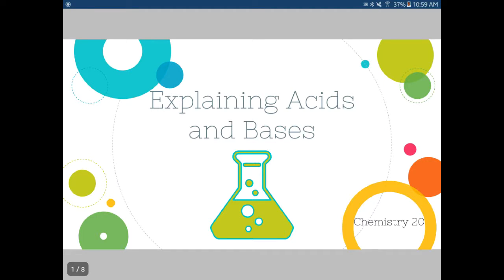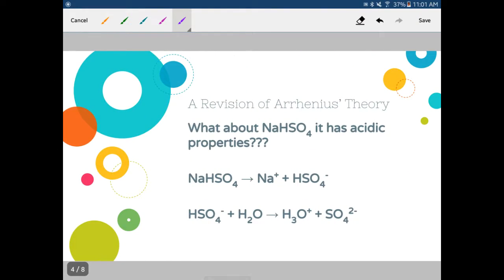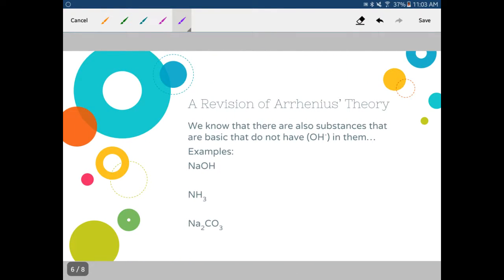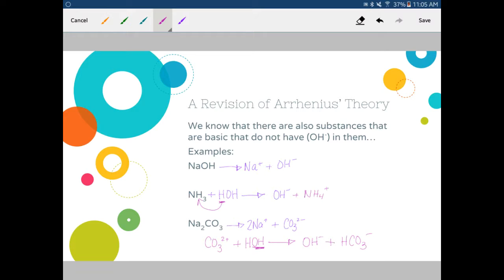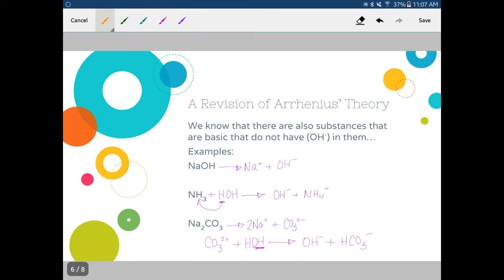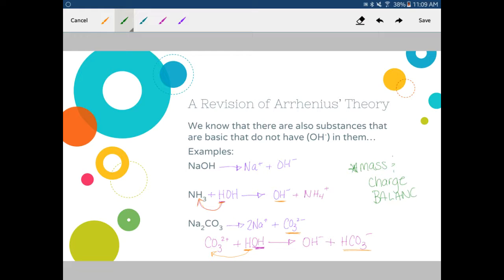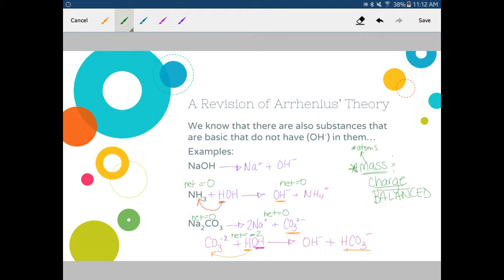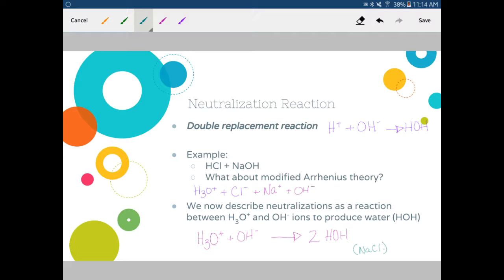Unit C - 6. Explaining Acids and Bases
In this video lesson students will learn about modified Arrhenius' Theory and how to write equations of acids and bases with water.